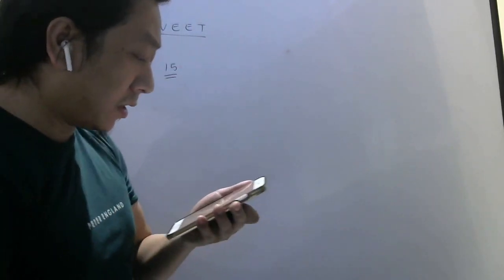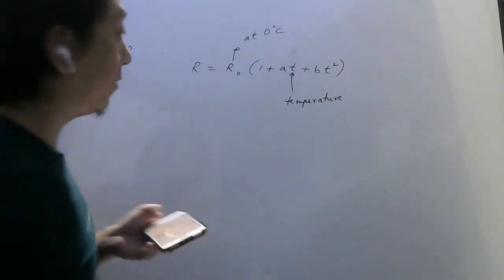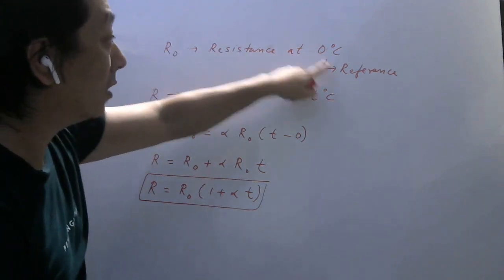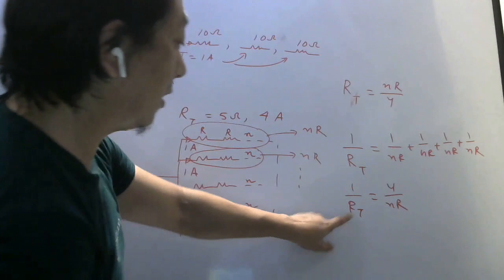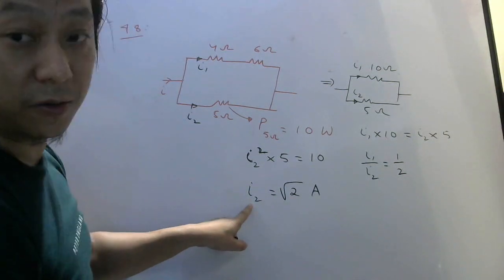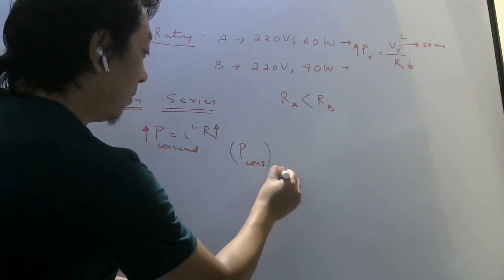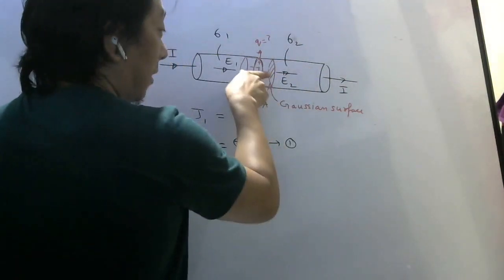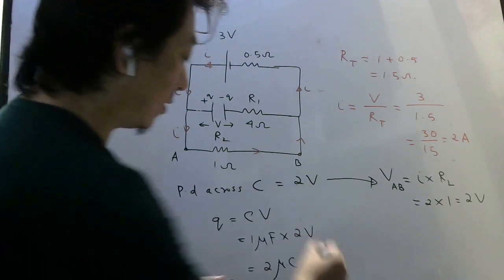Current Electricity - Lecture 5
Objective on Current Electricity: NEET - Qs 15 to 54, JEE - Qs 21 to 24

In Qs number 23 (JEE): T2 - T1 = cot theta - sin theta.